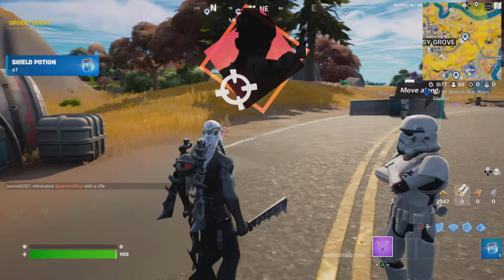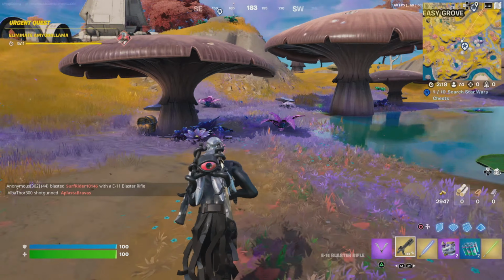Search Star Wars chests - Fortnite x Star Wars Skywalker Week Quests - Locations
Video containing the locations of the Star Wars chests in game.